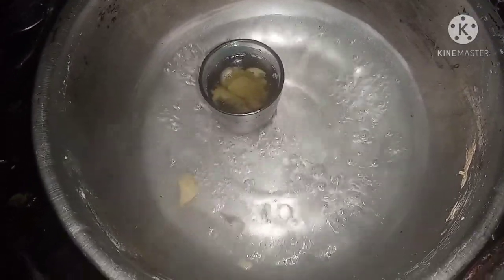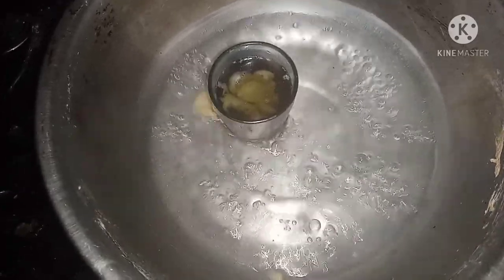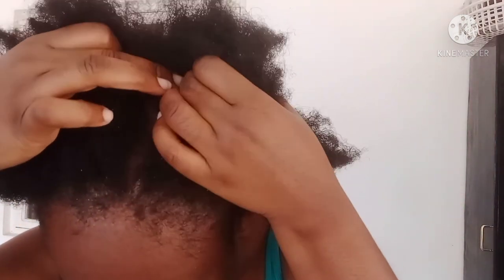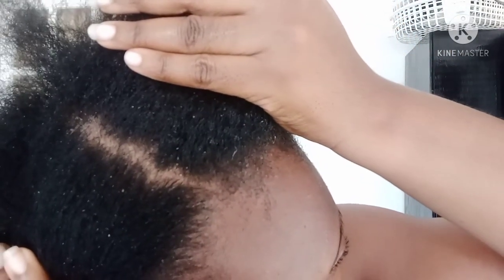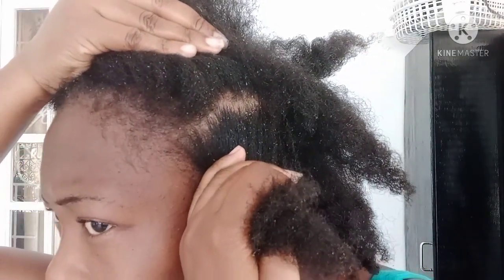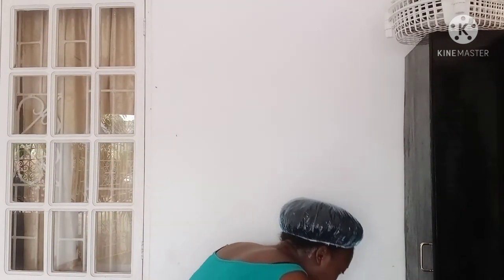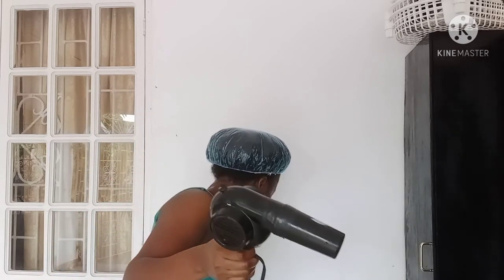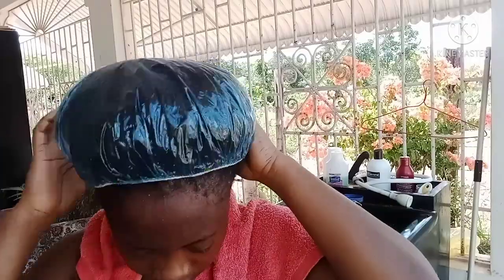Sunday morning haircare routine// DIY Hair treatment for dry, itchy scalp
Hey guys join me on my Sunday morning  wash day routine. Learn how to use natural products to care for your hair.

Have you watch these uploads as yet?
Here is the link. Just  one click away